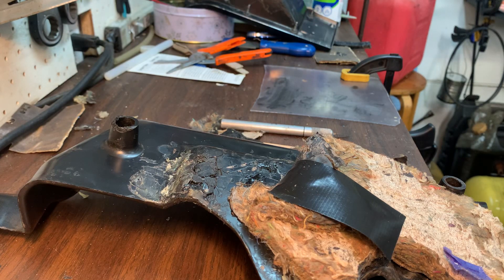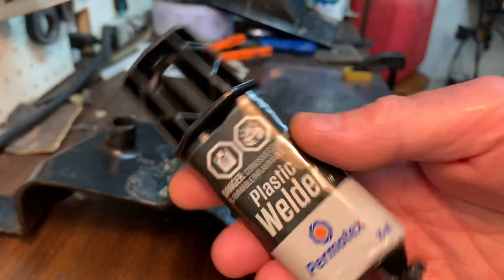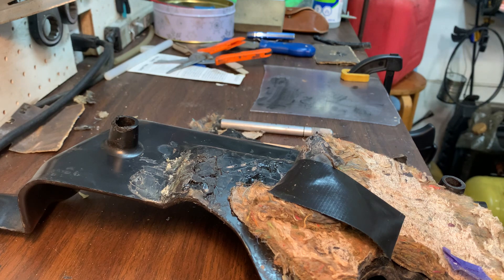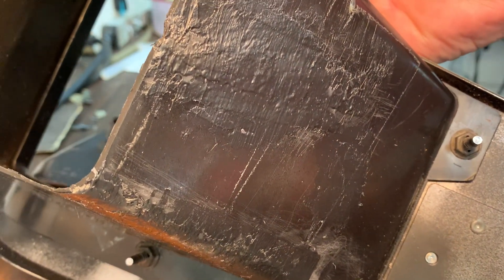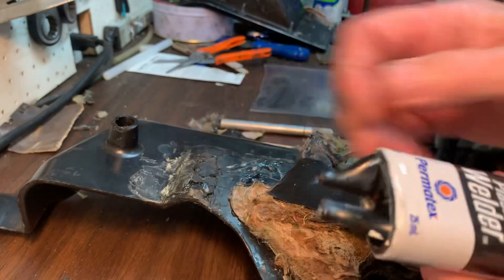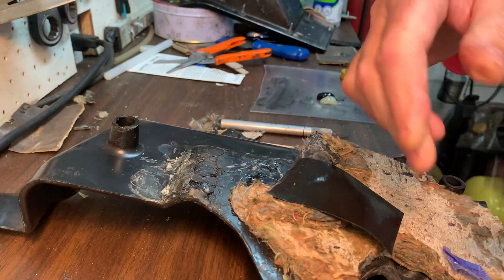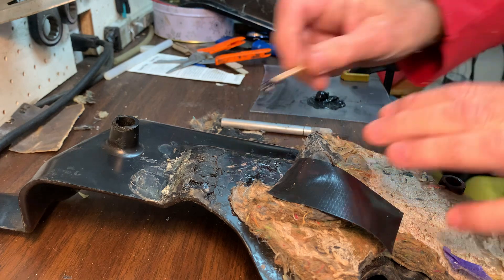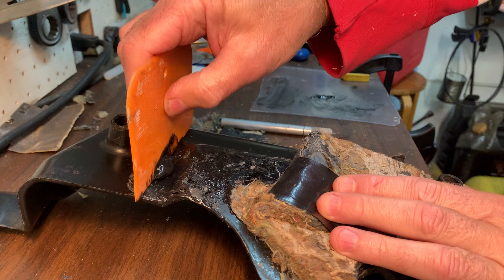Permatex Plastic Welder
Plastic welder is a 2 part epoxy that comes out equally from 2 tubes to be mixed. It hardens like a rock in 10 minutes. Can easily be filed, sanded and drilled. I usually wait 20-30 min before drilling. Faster than JB Weld and makes a bery strong bond especially on cracks.